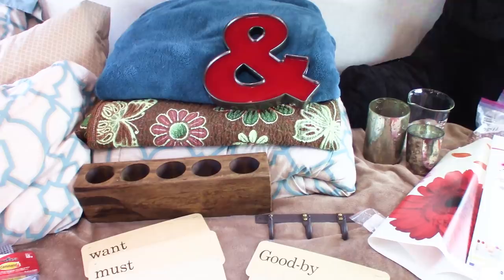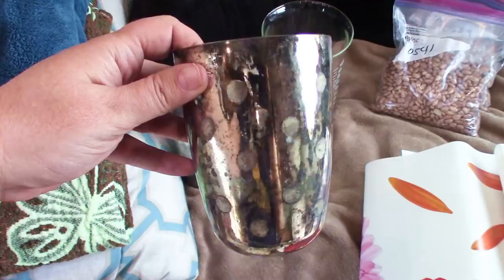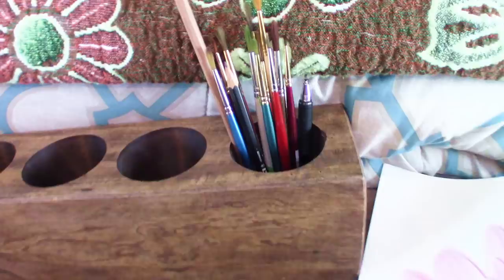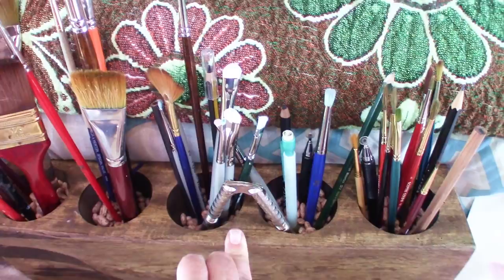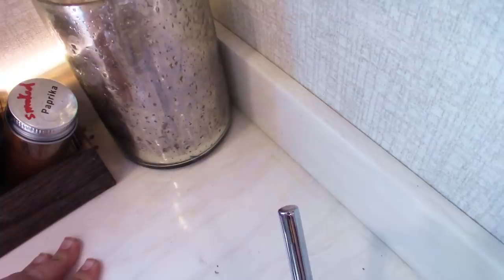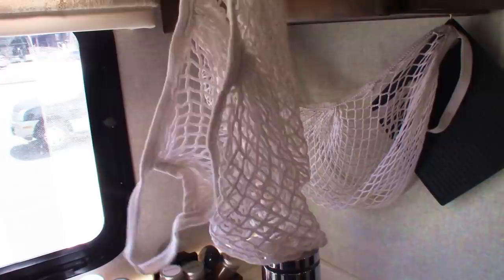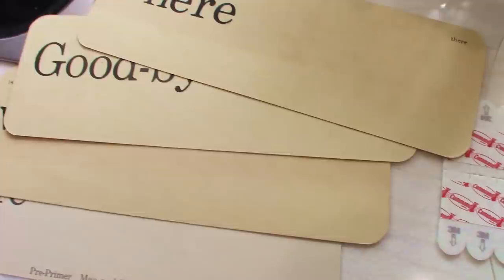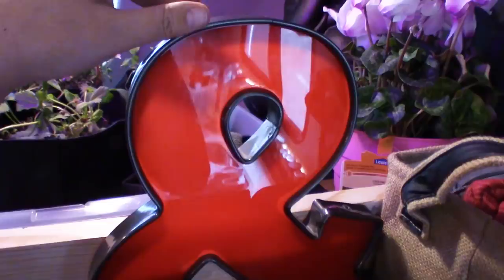BE YOU & BE MOBILE! Hacks for Decorating Your RV or Van: Sturdy & Cheap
Are you sick of using plastic stuff to decorate your RV? Do you have something you'd like to take on the road but don't know how to install it so it doesn't move around while you're driving? Then this video is for you! If you live in a tiny mobile house like a RV Campervan or Trailer, every item needs to be both functional and bring you joy. I'll take you along as I decorate my new Class C Tiffin Wayfarer.
ALL ROBIN'S GEAR CAN BE FOUND HERE (including all the stuff shown in this video)